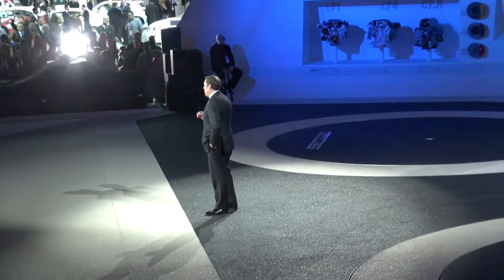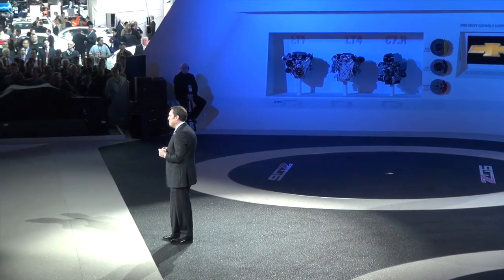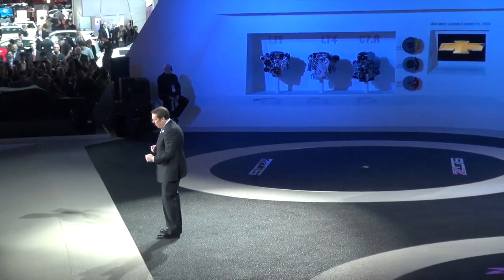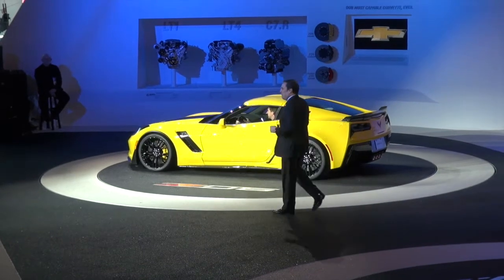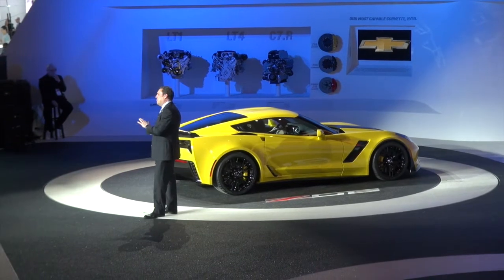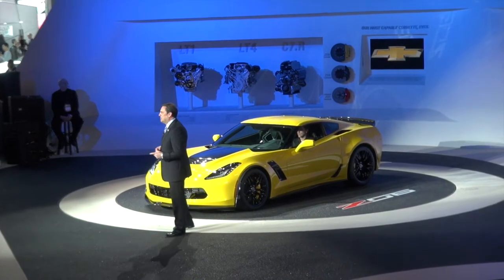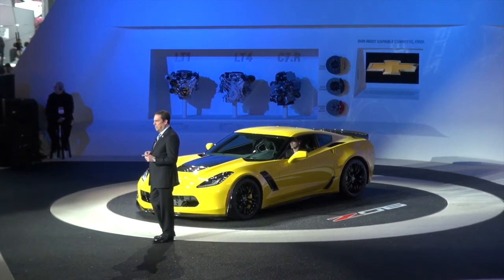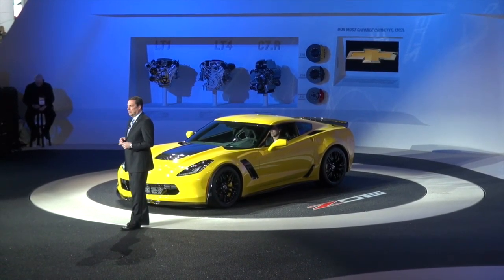2015 Corvette Z06, debut at the Detroit Auto Show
Chevrolet today introduced the most track-capable Corvette in the brand's history -- the 2015 Corvette Z06.

It stretches the performance envelope for Corvette with unprecedented levels of aerodynamic downforce, at least 625 horsepower from an all-new supercharged engine, and an all-new, high-performance eight-speed automatic transmission -- all building on the advanced driver technologies introduced on the Corvette Stingray.